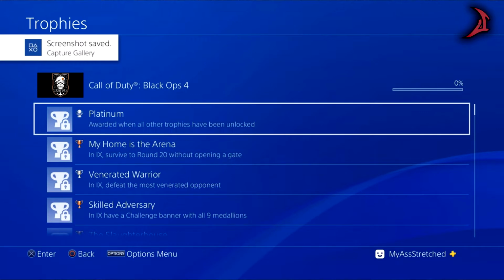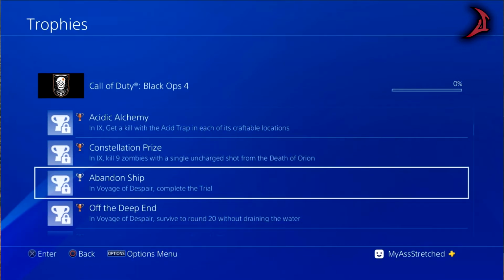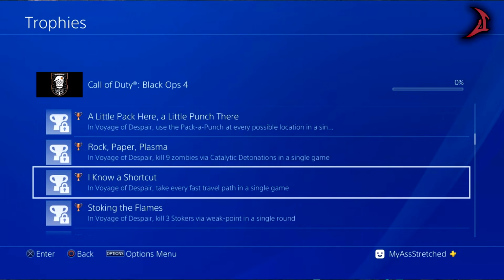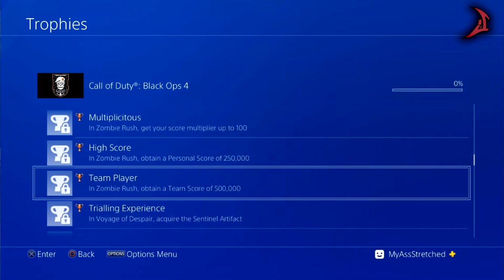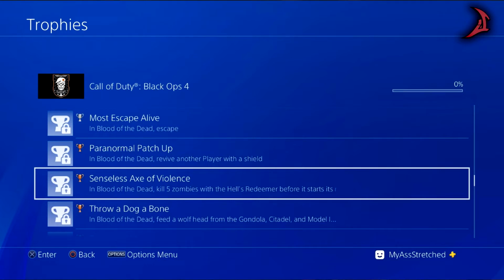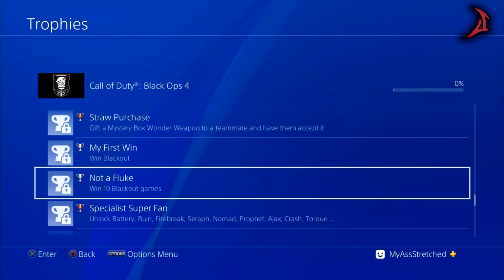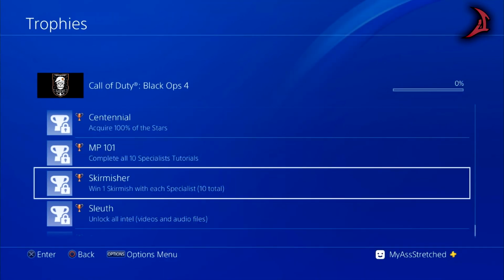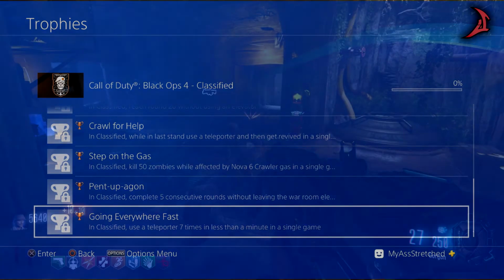INSANE BLACK OPS 4 ZOMBIES LEAKS! (BLACKOUT & MULTIPLAYER TOO) - Call Of Duty: Black Ops 4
And most certainly don't forget to SMASH!! that like button